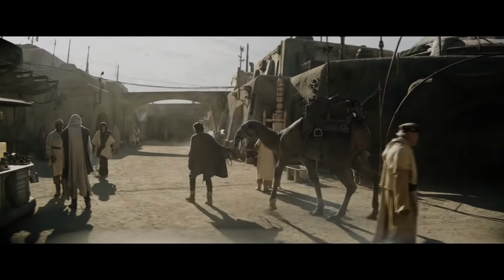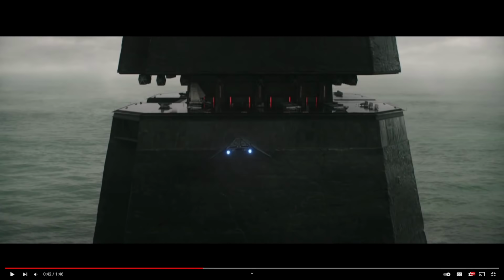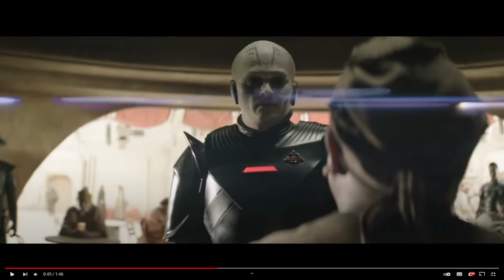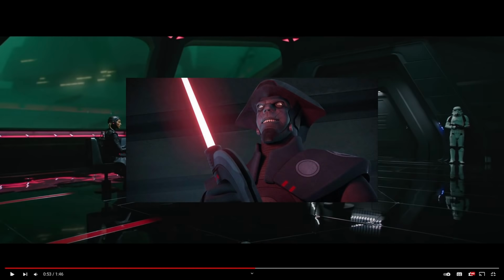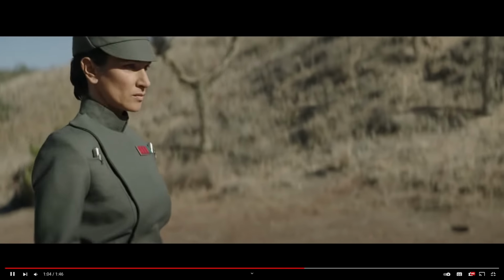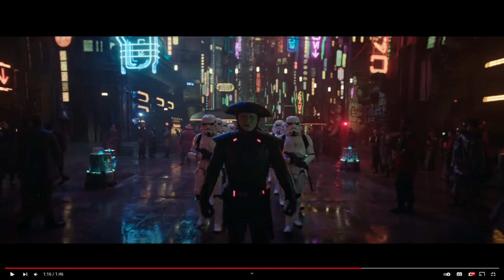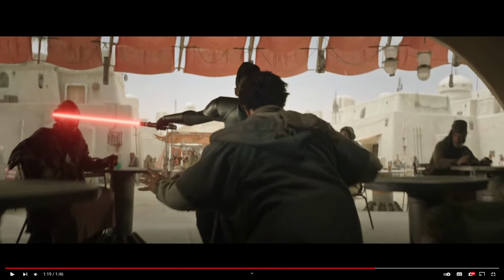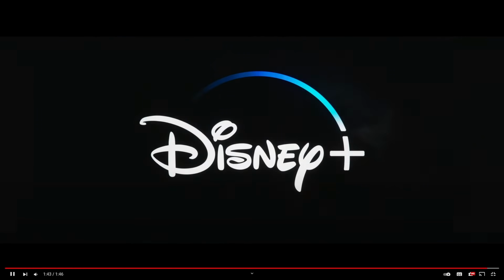Obi-Wan Kenobi Trailer Breakdown and Reaction! New Planet, Inquisitors! Where is Darth Vader?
Obi-Wan Kenobi Trailer breakdown and reaction including the new planet Daiyu, the new Inquisitor Reva, the Grand Inquisitor, the Fifth Brother, Obi-Wan Kenobi using his blaster and lightsaber, where is Darth Vader and so much more!

Got news to share?

Star Wars HQ provides daily Star Wars videos.  Have questions, or suggestions?